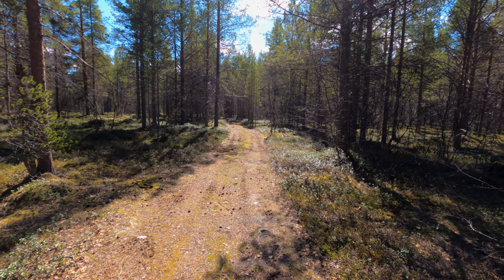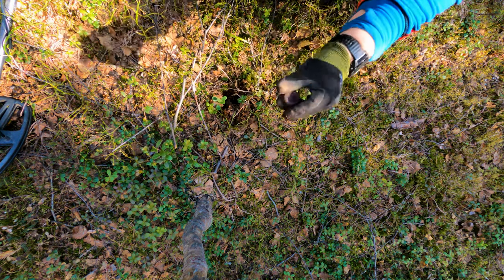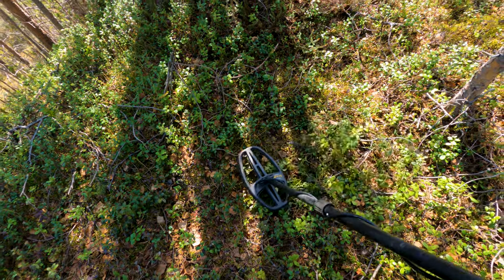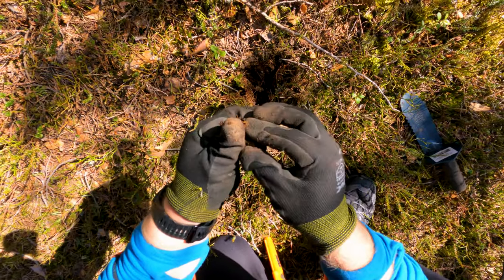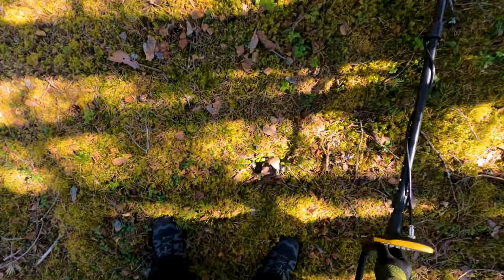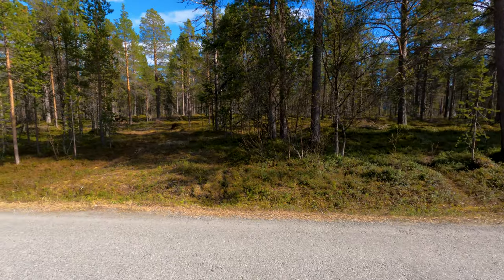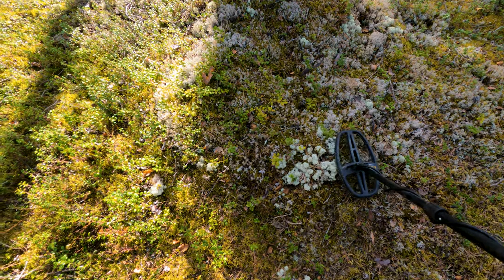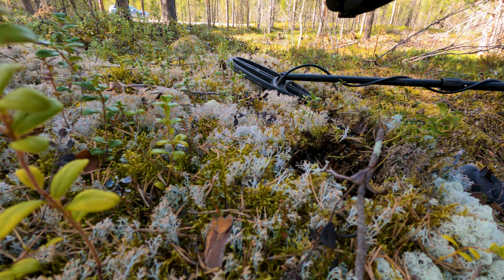Metal detecting in Norwegian forest, world war 2 site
Another trip to some locations that i have found old things that may be from the ww2. Love finding old things with a date on. I've only just started with metal detecting, but i love it!